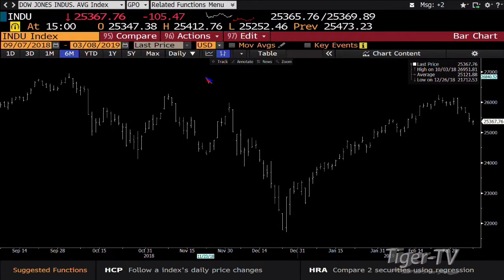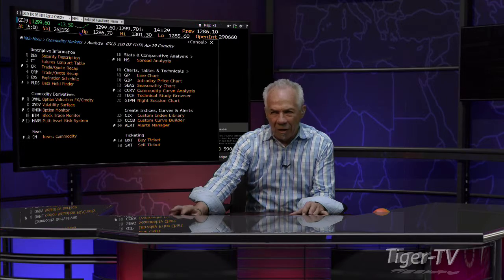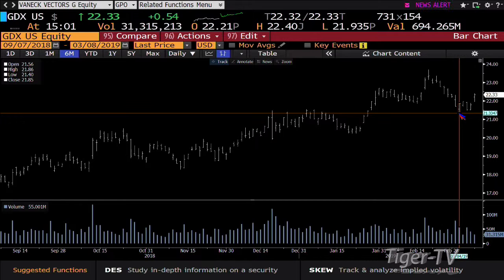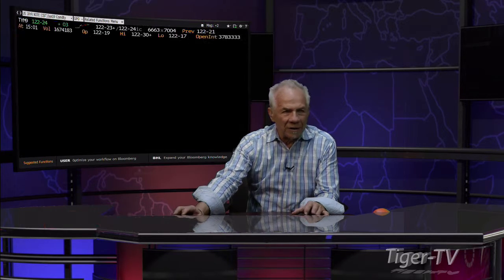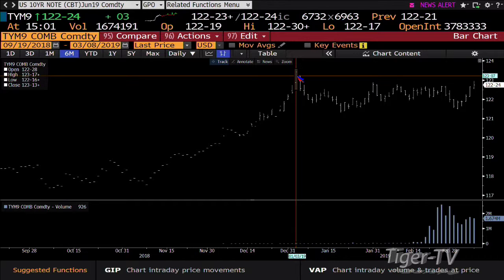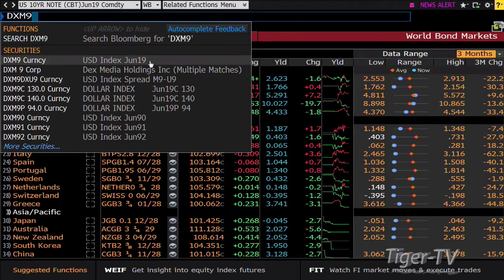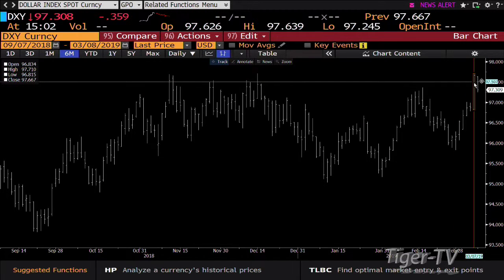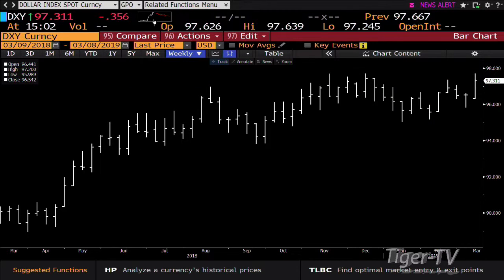March 8th, 3PM ET Market Update with Tom O'Brien on TFNN